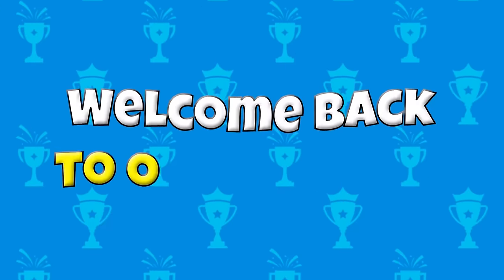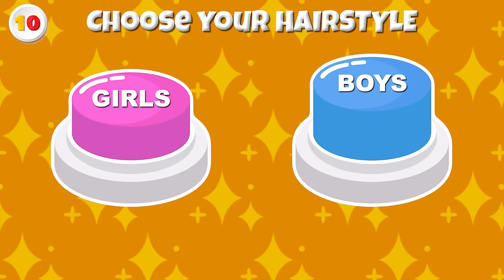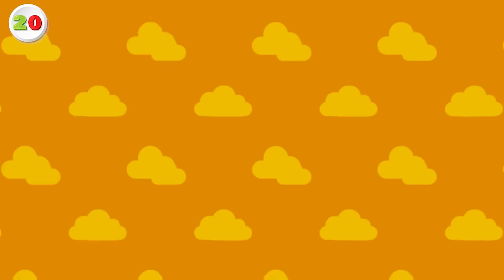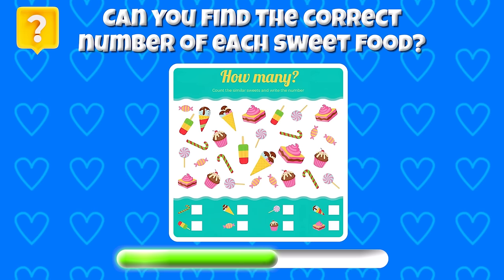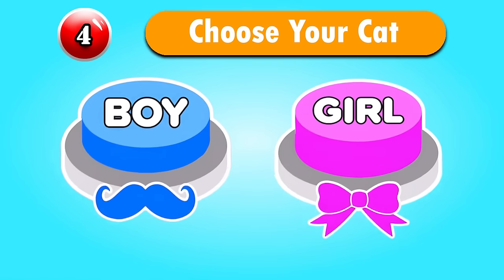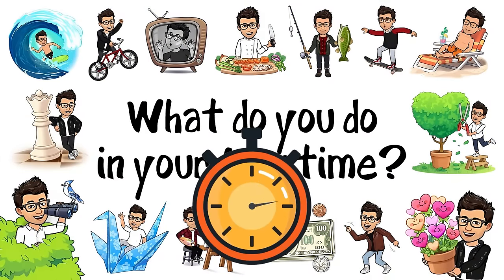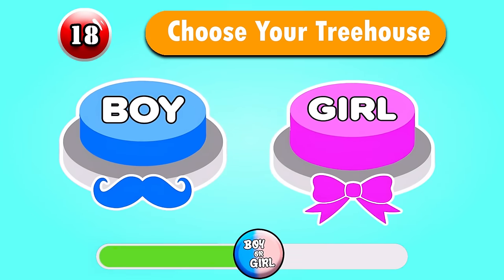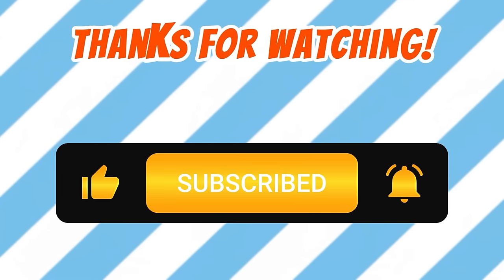Choose One Button! 😱 BOY or GIRL Edition 🔵🔴 Select Your Side! #2 😱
Hello, my friends. Welcome back. In today's video, You have an interesting challenge: Choose one button-
Boy or Girl edition. We have 35 questions and you have 8 seconds to find the answer. Before starting,

😍 Welcome to BrainQuiz! 🧠 We're thrilled to have you join our Quiz Family! 💛💜 We're passionate quiz enthusiasts dedicated to crafting engaging videos just for you. With meticulous research, design, animation, voiceovers, and editing, we ensure each video offers you the best quiz experience. Your satisfaction is our priority, which is why we're constantly exploring new topics and welcoming your feedback. You, our viewers, are at the heart of everything we do!